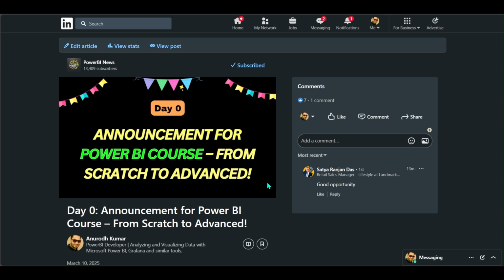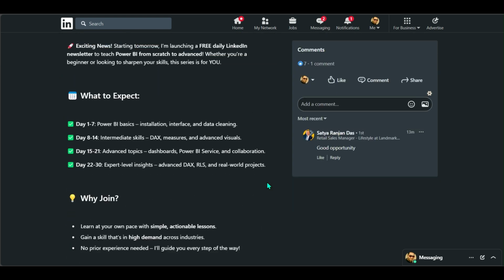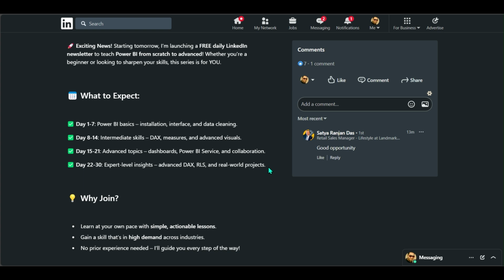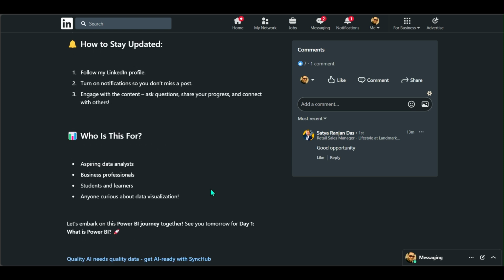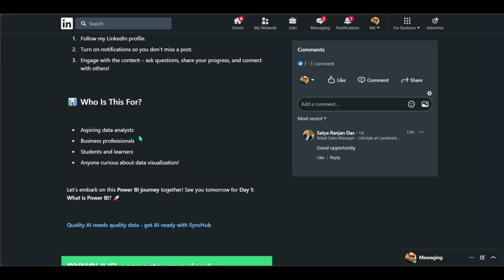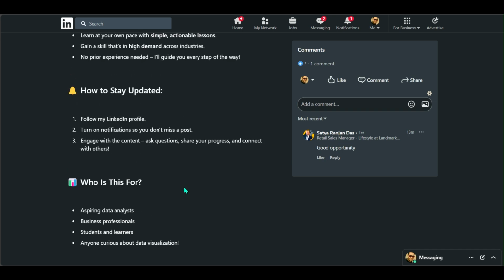Day 0: Announcement for Power BI Course – From Scratch to Advanced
🚀 Exciting News! Starting tomorrow, I’m launching a FREE daily LinkedIn newsletter to teach Power BI from scratch to advanced! Whether you’re a beginner or looking to sharpen your skills, this 30-day series is for YOU. Learn basics, DAX, dashboards, and more. Let’s turn data into insights together. 🚀